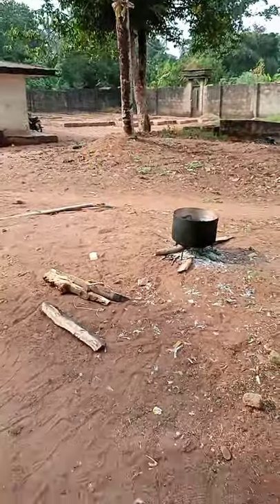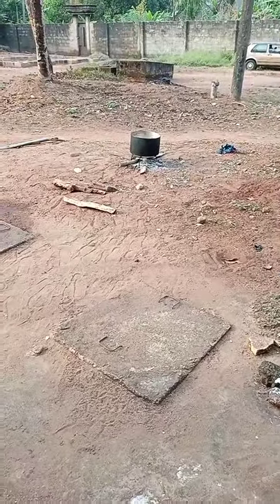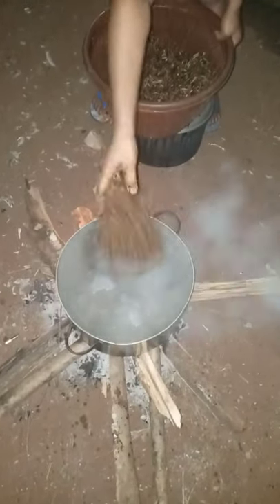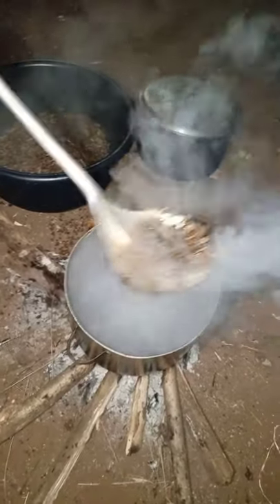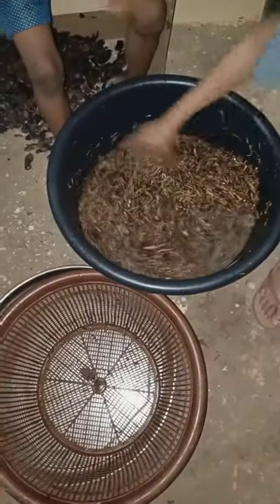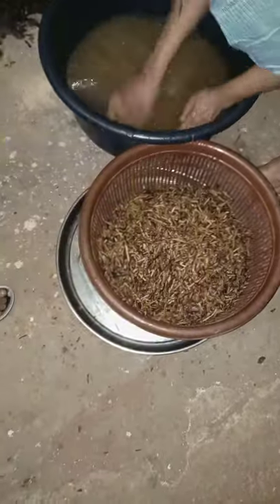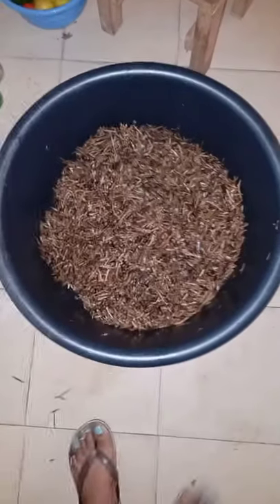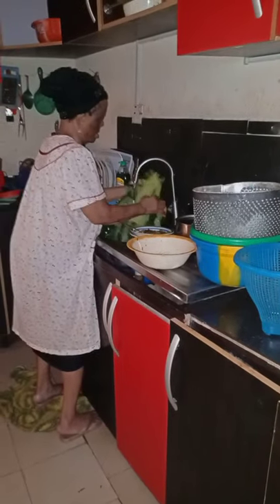How To Process Ugba From Oil Bean Seed | Laurry Jones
Do you love eating Ugba, nkwobi and isi ewu? Click to watch the processes the Ugba goes through before it gets to your plate. Enjoy!

In this video, my mum teaches how to  process ugba from oil Bean seed.

Yes my username is Laurry Jones everywhere

I'm still your one and only Laurry Jones and I make lifestyle videos. Your lifestyle, my lifestyle, our lifestyle!!! Thank youuuuuu!